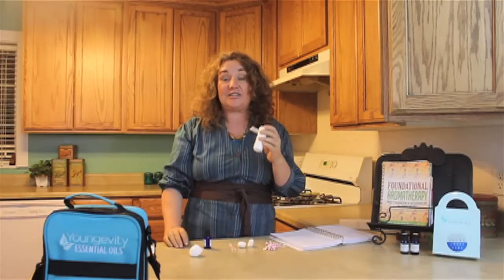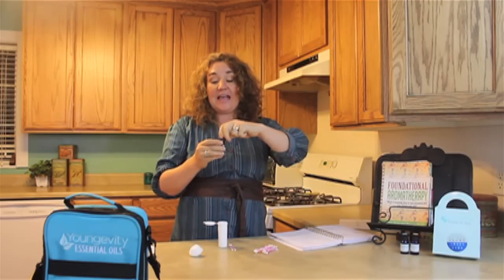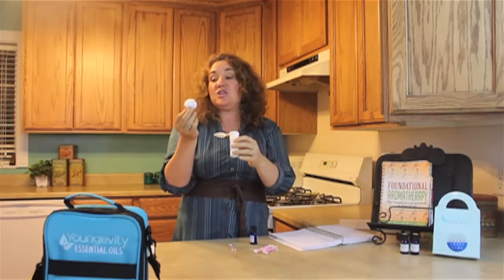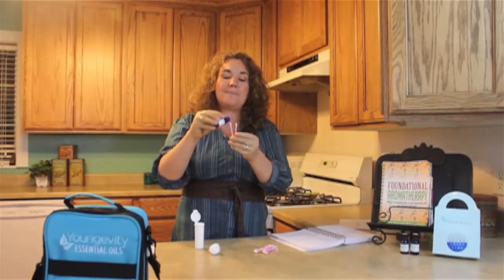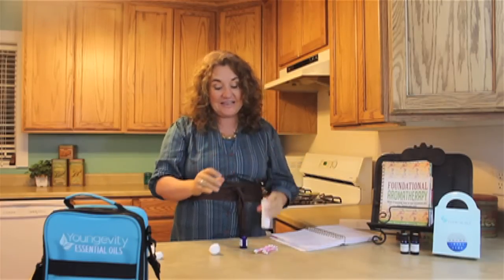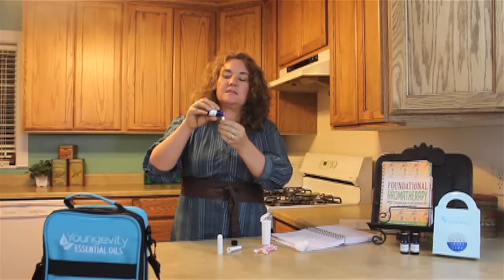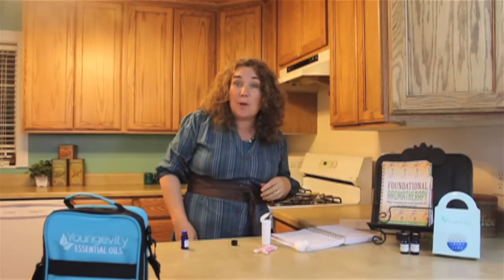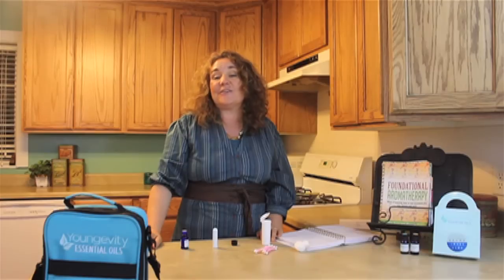June 2015 Kick the Habit Sniffer